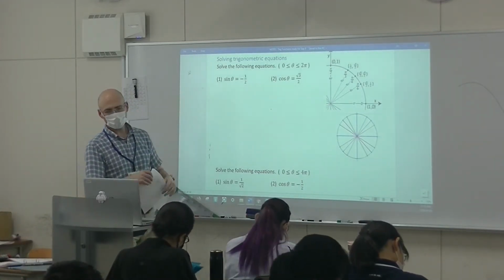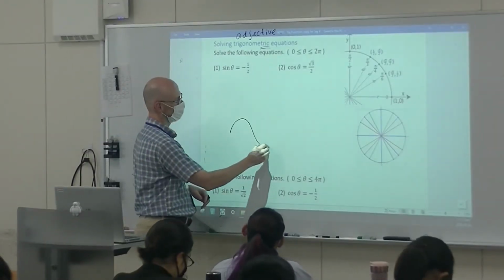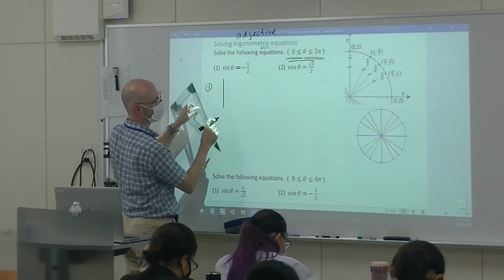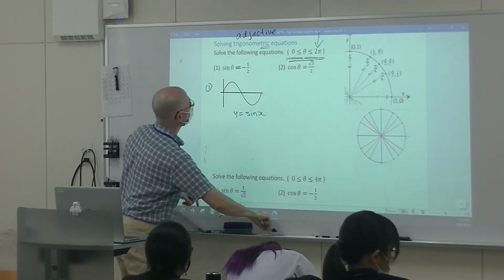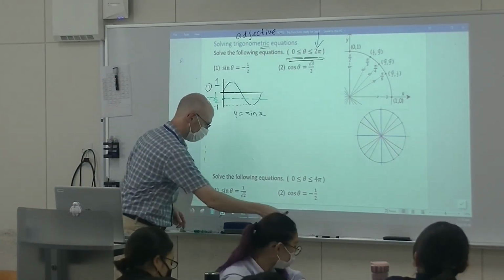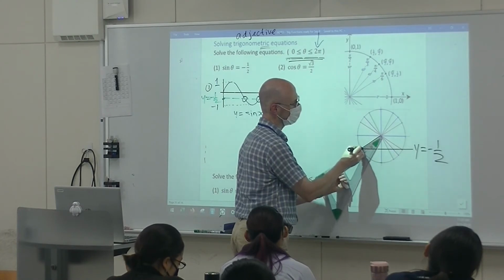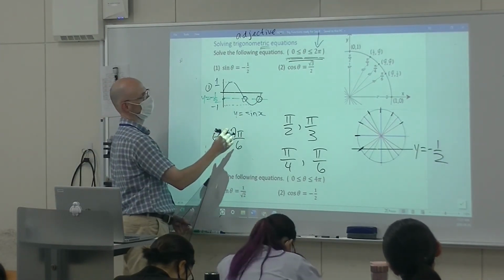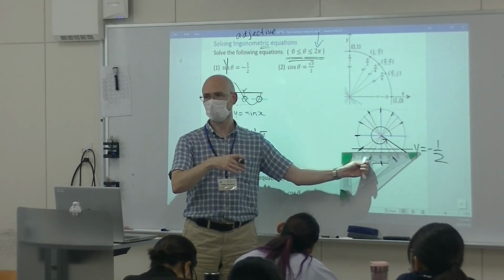水都国際中学校・高等学校 授業動画ダイジェスト 高校：数学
大阪市立水都国際中学校・高等学校の授業動画ダイジェスト、高校：数学です。
学校生活、課外活動、オープンスクールや学校説明会のご案内などにつきましては以下をご覧ください。